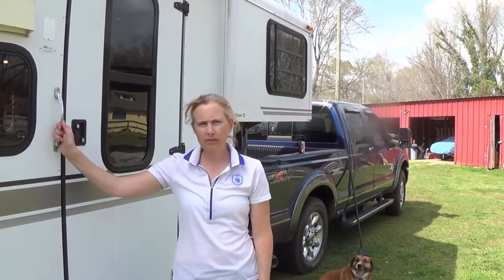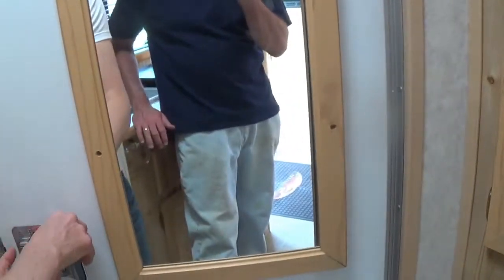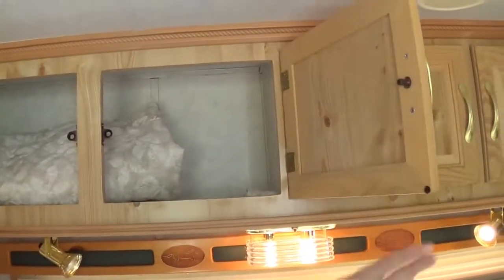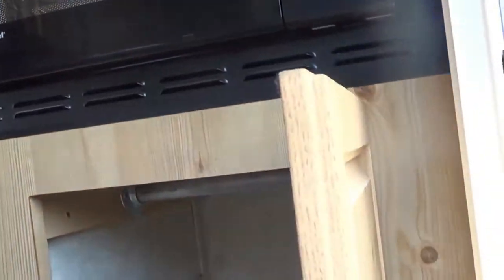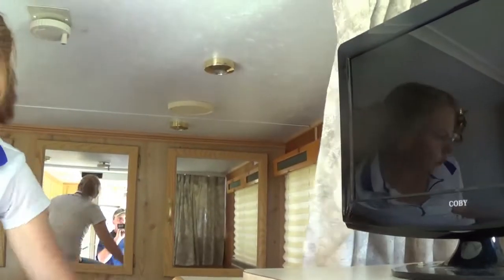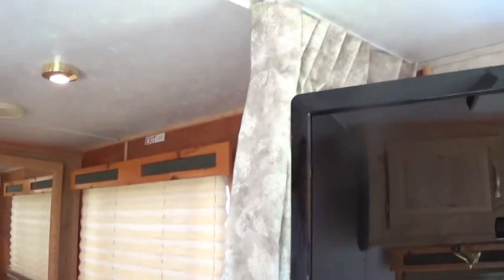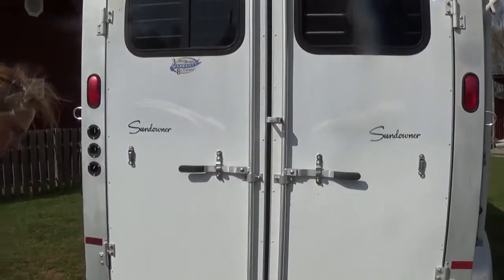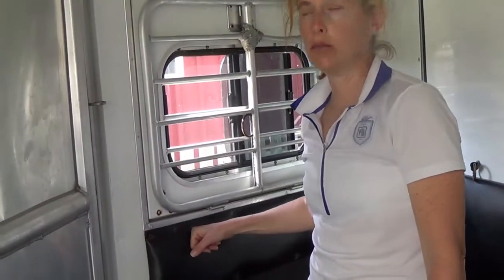Trail Blazer Horse Trailer For Sale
2003 Sundowner Trail Blazer III 8" short wall LQ 2 horse slant. $21,500.00